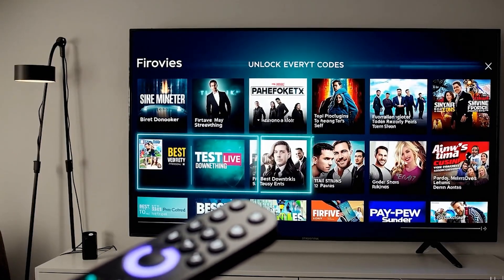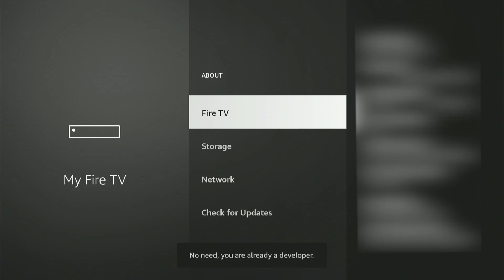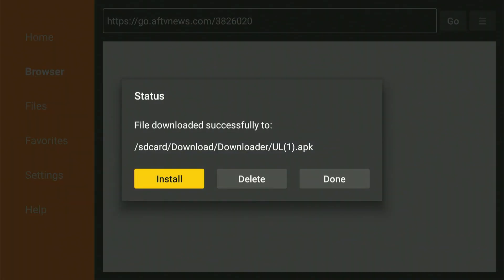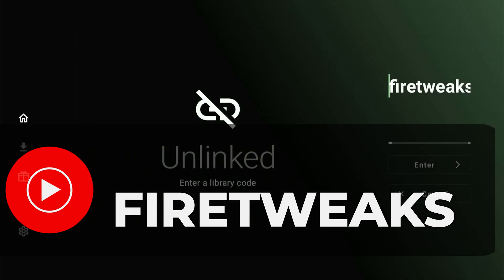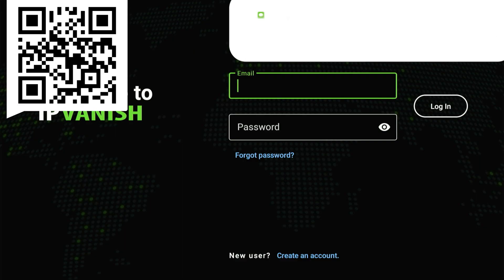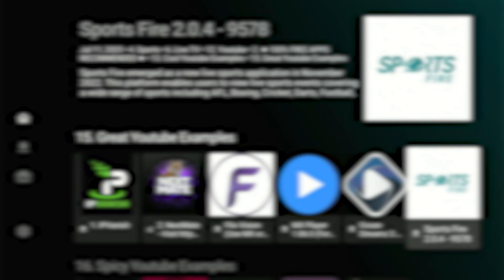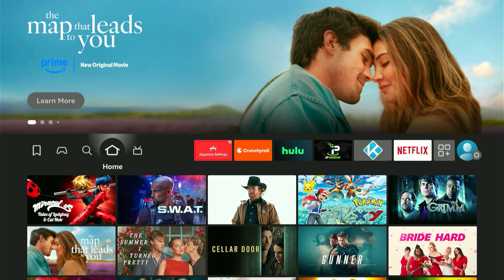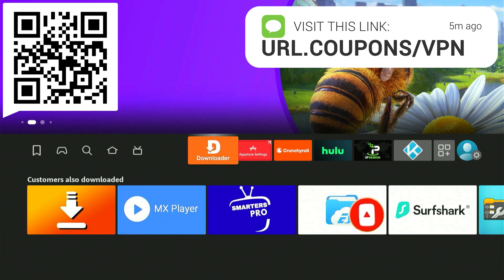New App Download Method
Stream with total freedom. Keep your connection private, unlock hidden apps, and enjoy flawless 4K streaming without interruptions.

Why this VPN is my top choice (I use it myself):
✅ 83% savings – Limited-time discount
✅ Lightning-fast & stable – Beat ISP throttling, stream in 4K
✅ Global access – Watch movies, series & sports from anywhere
✅ Complete privacy – Military-grade encryption, strict no-logs policy
✅ Works on all devices – Fire Stick, Android, PC, tablets, phones & more

What you’ll learn on this channel:
📲 Install third-party apps in just minutes
🚀 Easy & safe sideloading guides
🔥 Best streaming apps of 2025
🧰 Secret Fire Stick tips, tricks & hacks
🔒 How to set up a VPN step by step
💡 Eliminate buffering & boost performance
📦 Downloader explained + custom codes
📉 Remove unwanted apps & free up storage
⚙️ Advanced settings & simple tweaks
🔔 Weekly tutorials always updated
🌎 Access geo-blocked content worldwide

• Free app & APK installations
• Fire Stick jailbreak walkthroughs
• Kodi builds, add-ons & setup guides
• Speed hacks & performance boosts
• Live TV, sports & pay-per-view streaming
• Advanced fixes & optimizations

Devices we cover:
✔ Fire Stick (Lite, 4K, 4K Max & all models)
✔ Fire TV Cube & Fire TV Smart TVs (Insignia, Toshiba, Hisense)
✔ Android TV boxes (all brands)
✔ NVIDIA Shield TV & Shield Pro
✔ Chromecast with Google TV (HD/4K)
✔ Android phones & tablets (Samsung, OnePlus, Xiaomi, Google & more)

🛑 Not supported on Apple TV or Roku